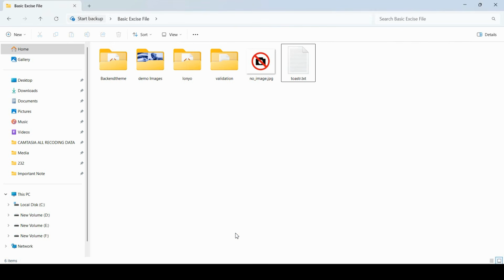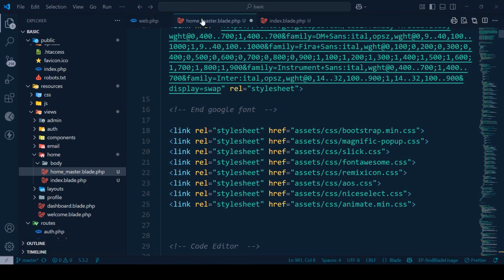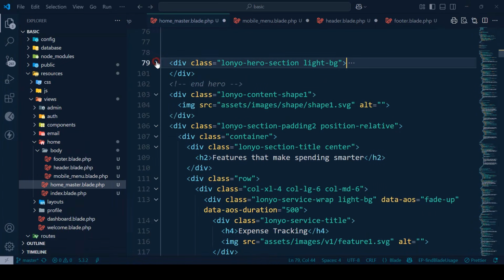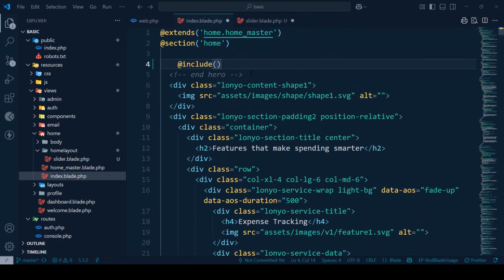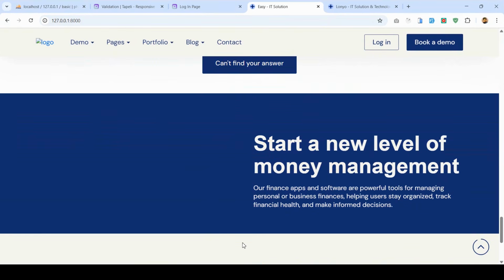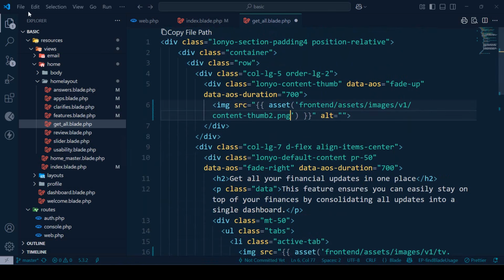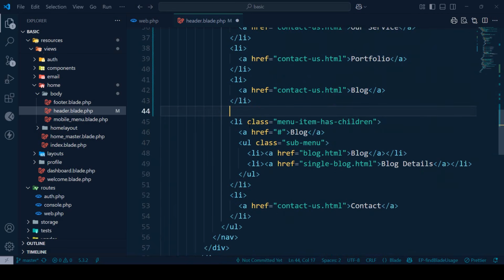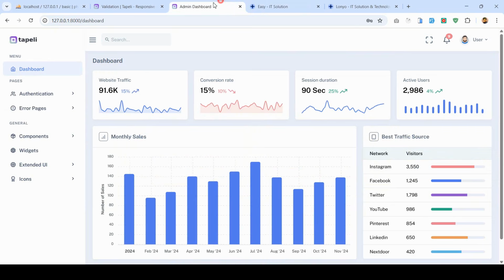Project Frontend Theme Setup | Laravel 12 Complete Project For Beginner to Advance | Part 5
Timestamps
0:00 Frontend Theme Overview
04:03 Frontend Template Setup
21:00 Frontend Theme Layout Setup Part 1
32:58 Frontend Theme Layout Setup Part 2
43:12 Frontend Header Menu Update
49:50 Frontend Header Setup User login and Not Login Button